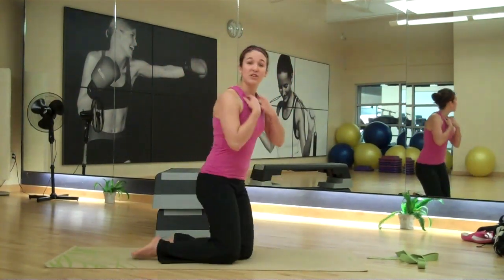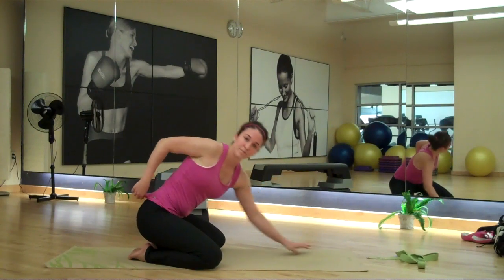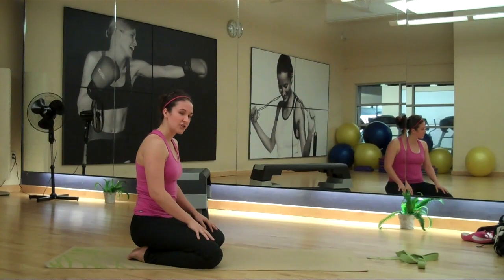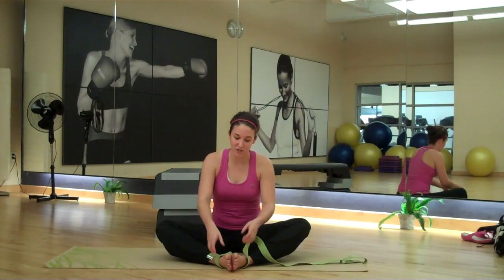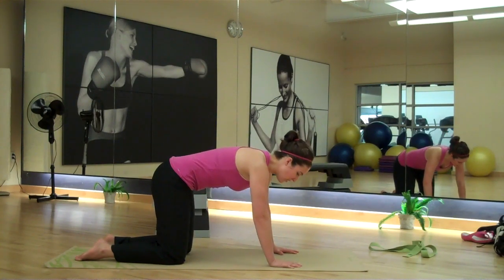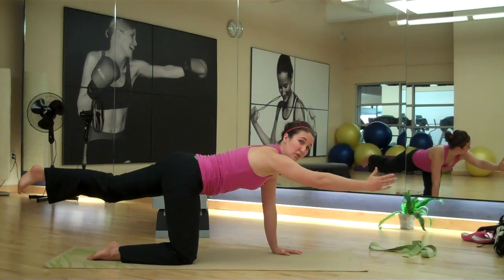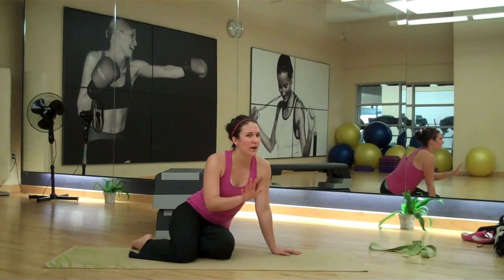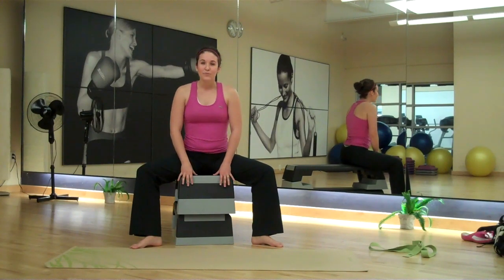Ease Lower Back Pain During Prenancy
I've been asked several times what can be done for lower back tightness during pregnancy.  Pregnancy is a beautiful stage of life, so enjoy it with these stretches and ease out that back tension as well as strengthen the back.  There are two rules for this video!  Rule #1:  Breath breath breath, never hold your breath...did I mention that you should breath??  Rule #2:  Never push too far.  Pregnancy is a time to be gentle with your center...not a time to prove anything.  ENJOY!